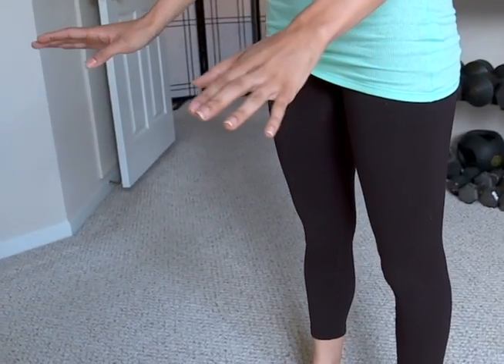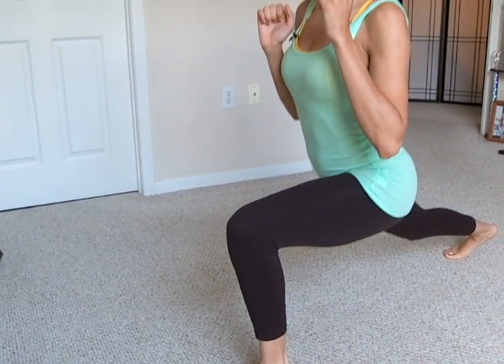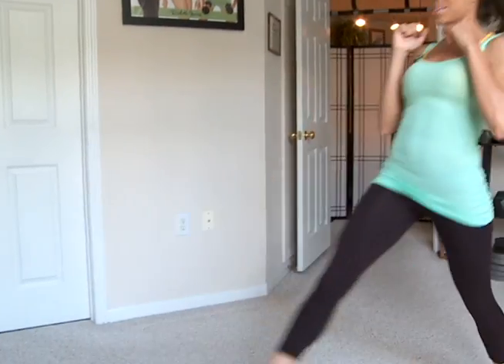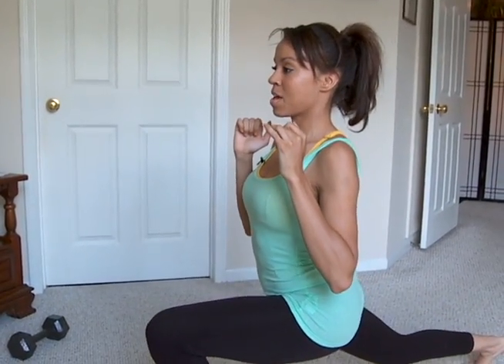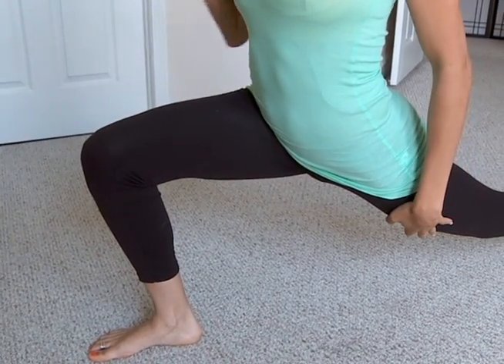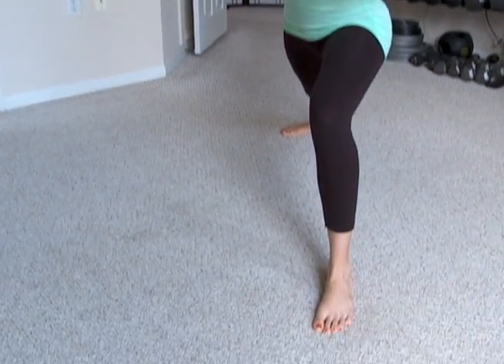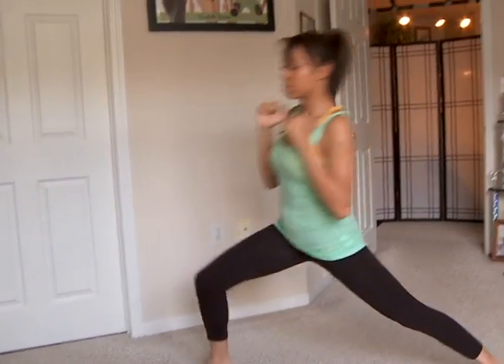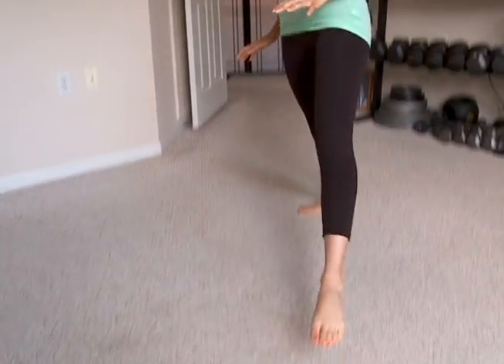Elegant Legs Circuit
Lunge circuit as demonstrated by Rochelle James of Make Em Sweat BodySculpting